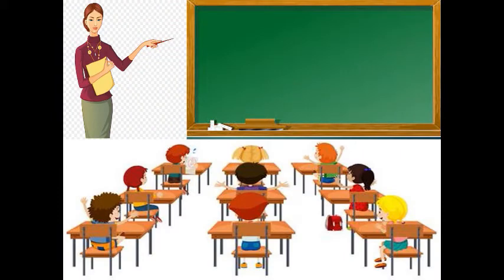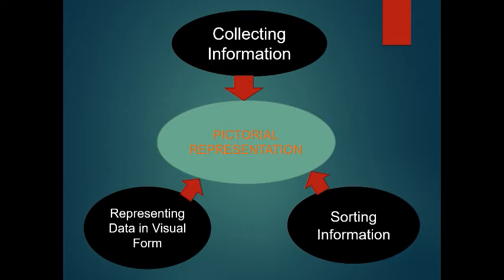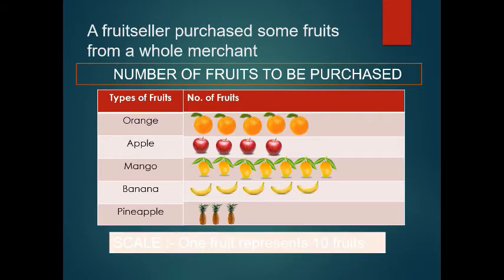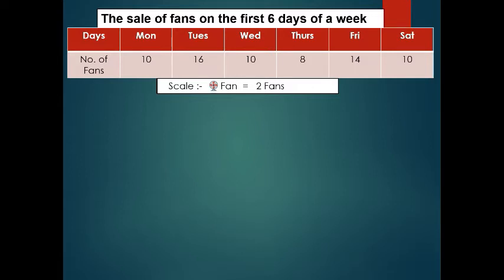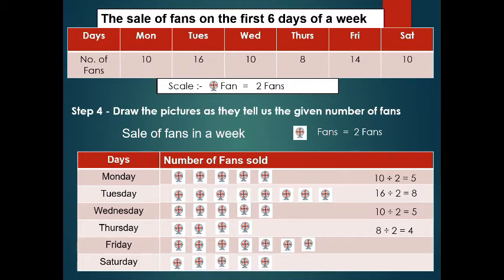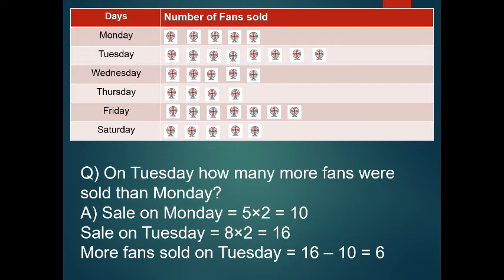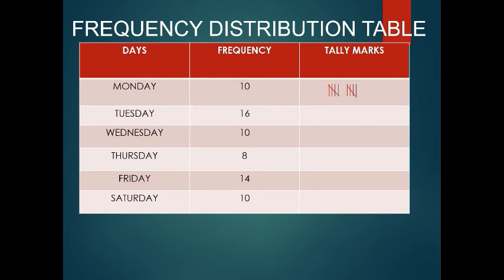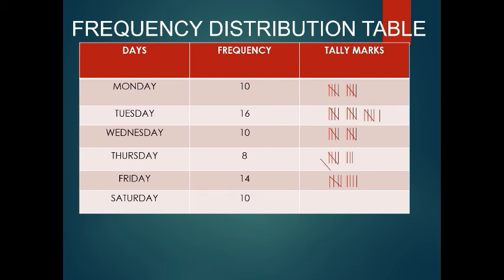Pictograph / Class-VI / Mathematics